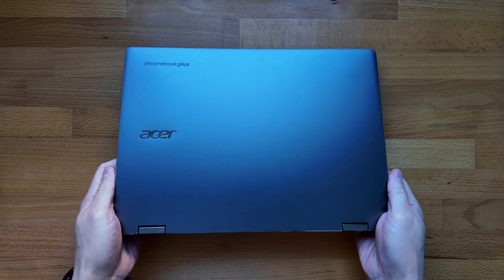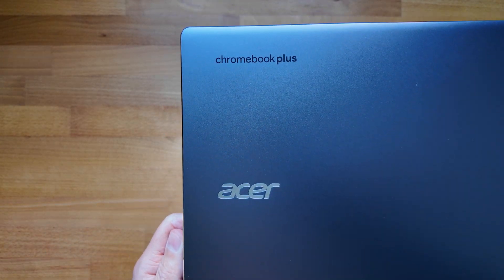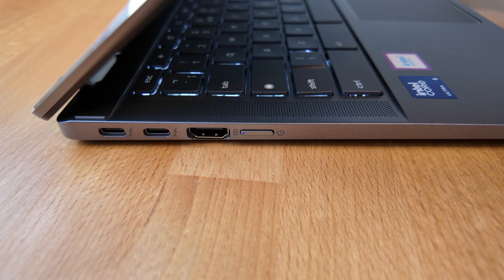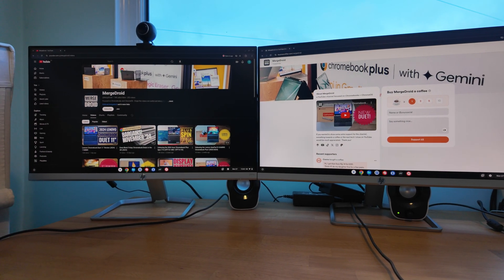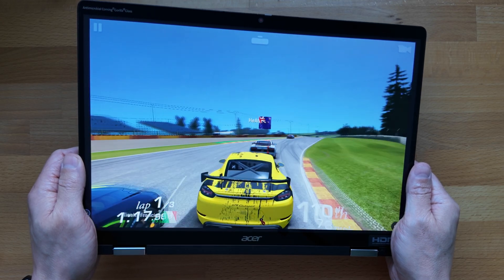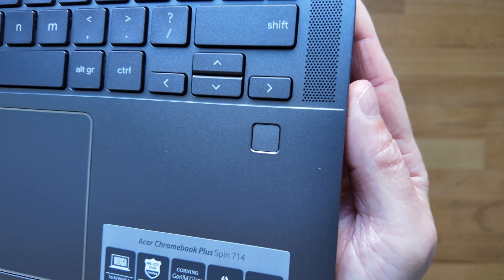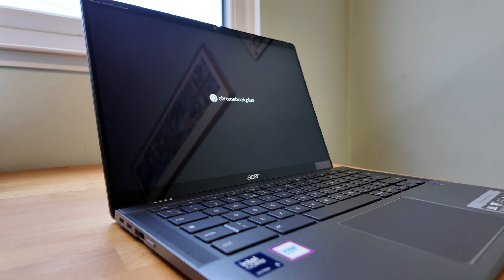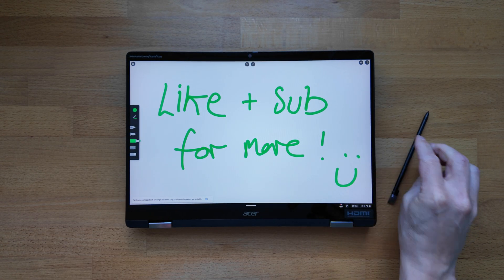Acer Chromebook Plus Spin 714 Review (2024): Worth the Wait!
In this video I’ll present my review of the new 2024 Acer Chromebook Plus Spin 714.  This particular one is a CP714-1HN model NX.KYNEK.002 / CP714-1HN-5719 with the EAN 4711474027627  It’s a loan unit from Acer UK that will be returned after this review.

See the review of the 2022 version of this Chromebook based on using it in 2024

This Acer Chromebook Plus Spin features a Intel Core Ultra 5 115U processor, 8GB LPDDR5 RAM and a 512GB SSD and also comes with a garaged USI stylus pen for use on the touchscreen.

Games featured:

Call of Duty: Mobile Season 10 - failed to load

00:00 Into the Acer Chromebook Plus Spin 714
00:19 Evolution of the Spin 714, refined design inc. build quality, weight and colour
00:52 Performance with the Intel Core Ultra 5 processor for everyday use and gaming
01:12 Heat from the processor and fan balance with battery life experience
01:25 Well equipped range or ports for connectivity but some compromises to be aware of
01:59 Easy to use at my desk with extended FHD monitors via my USB C dock
02:10 Benefits of convertible design and definitely watch out for the optional stylus
02:27 Excellent bright display with well considered bezels
02:50 Superior QHD webcam including sample video
03:00 Excellent backlit keyboard typing experience but one point to be aware of with quality
03:32 Optional finger print reader is a great feature
03:39 Improved speaker position but still lacking richness
03:48 Improved touchpad size, excellent quality and responsiveness
03:55 Issue with the Acer Chromebook Plus Spin 714 not sleeping correctly and crashing
04:19 Price related to premium design, long ChromeOS update life, Chromebook Plus benefits